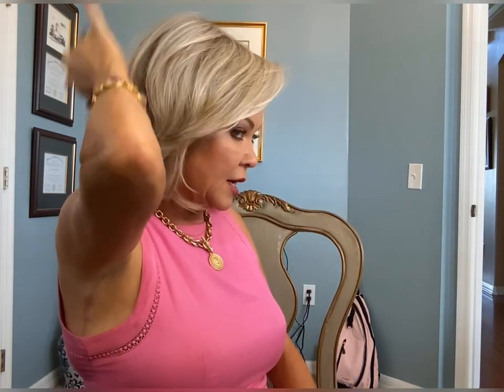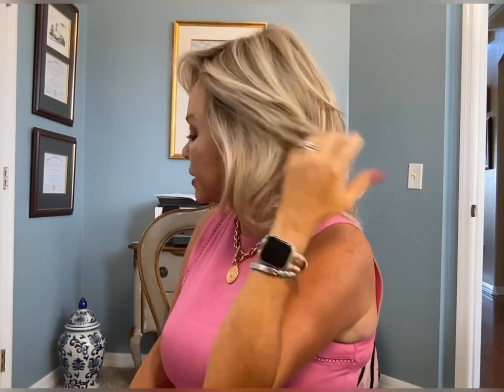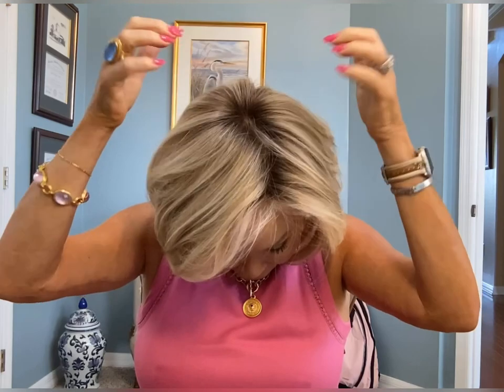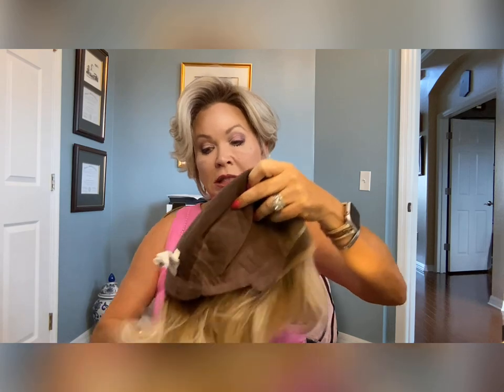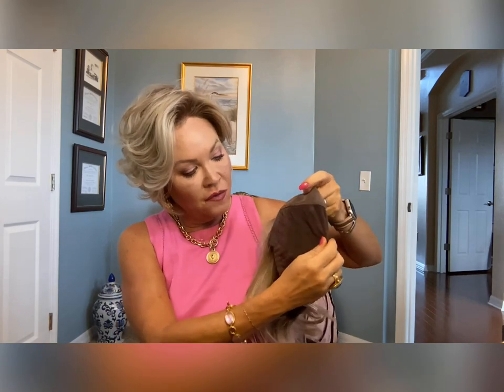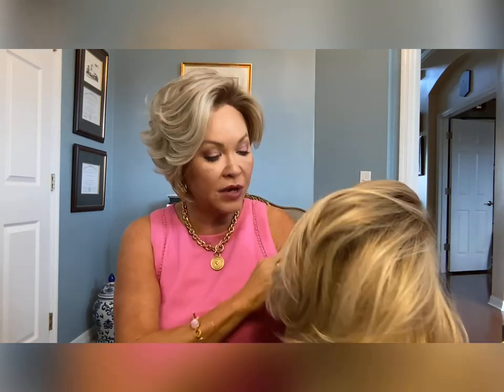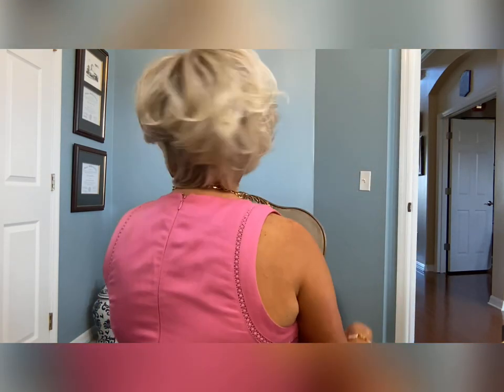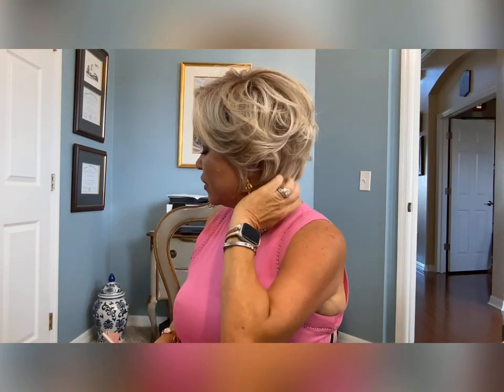3 Reviews at once!!! Upstage, Costa Rica, and Link .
3 Fabulous Wigs in One!!  Upstage by Raquel Welch in Shaded Biscuit, Costa Rica by Belletress in Butterbeer Blonde, and Link by Ellen Willie in Pastel Rose Rooted.  Hand tied cap, sassy curls, and fashion forward colors!!!